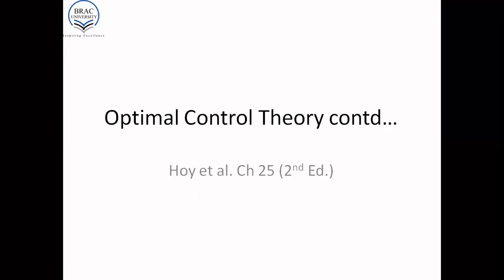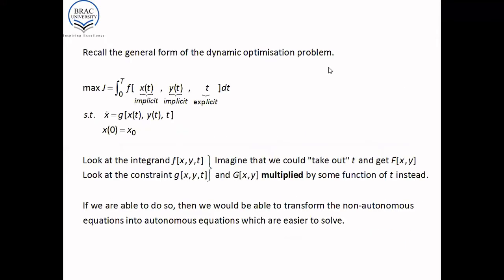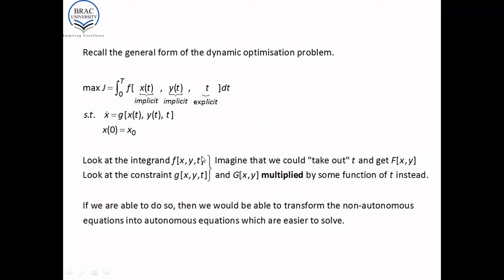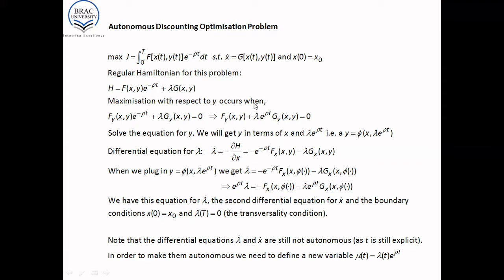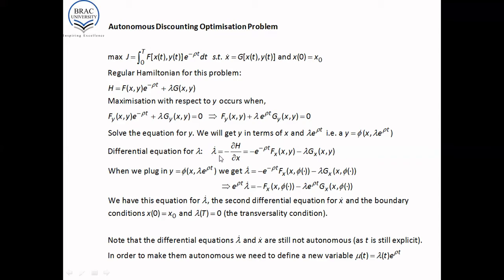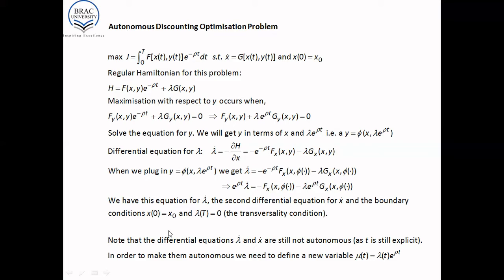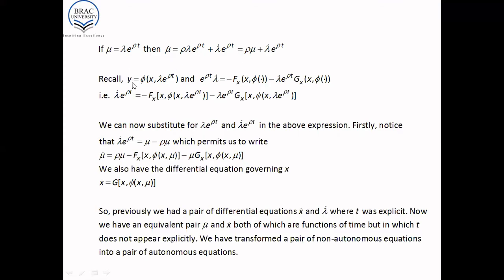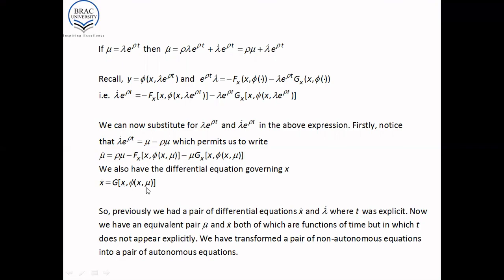DynaProg3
This is part 3 of Dynamic Programming.